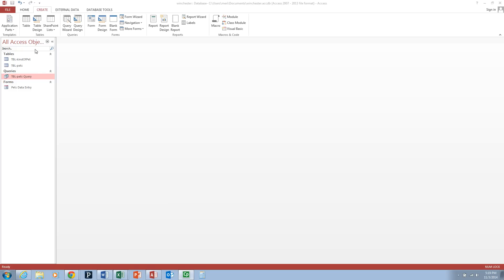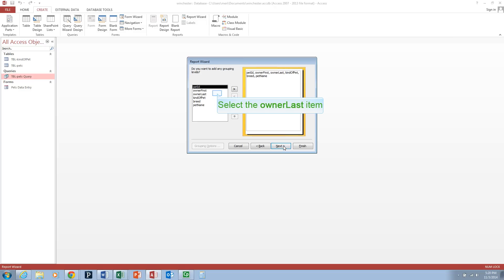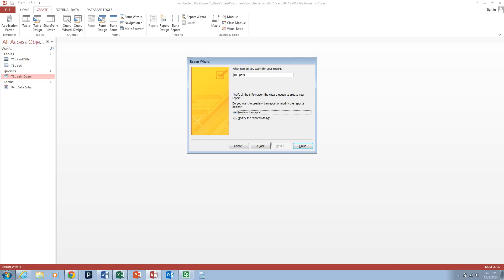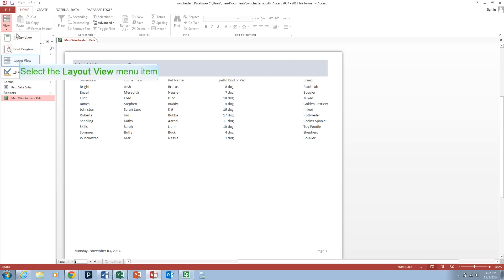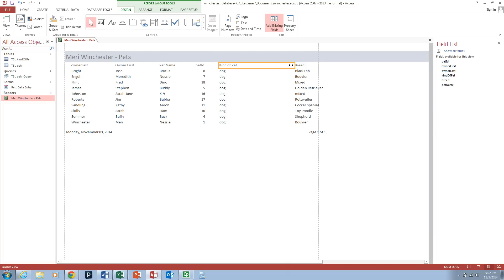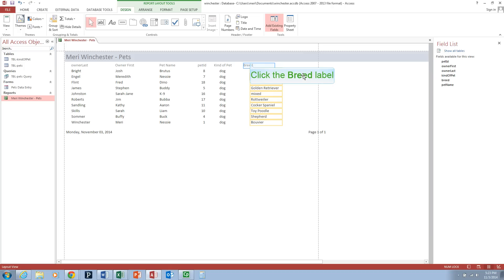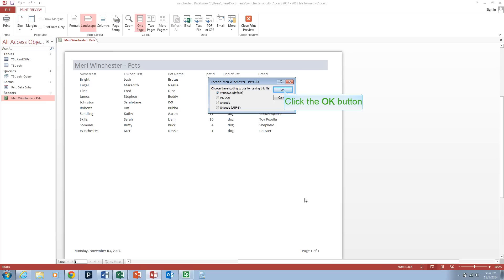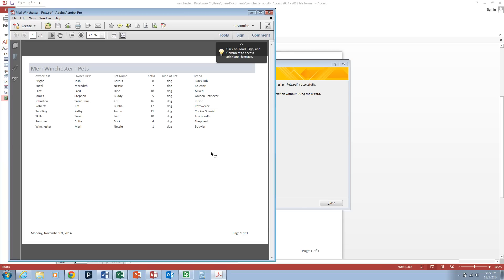Access: Creating reports